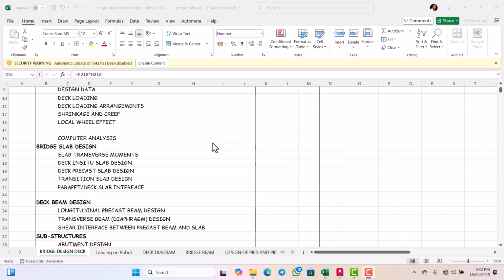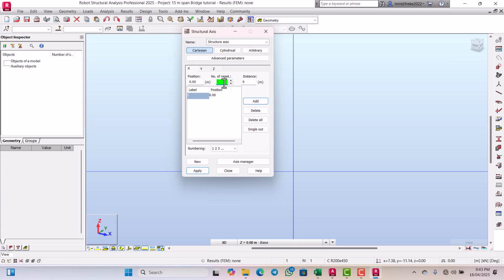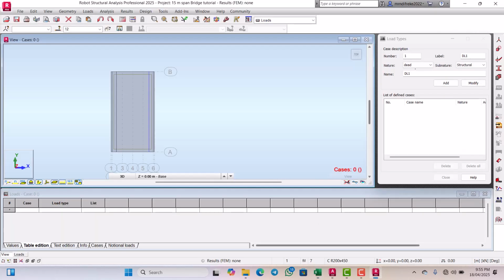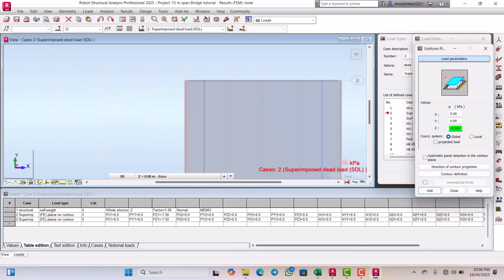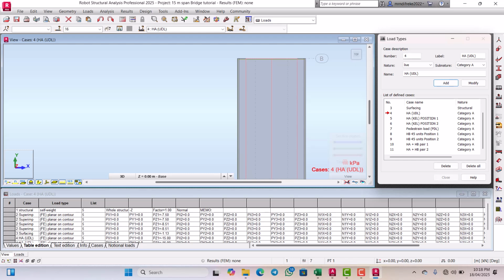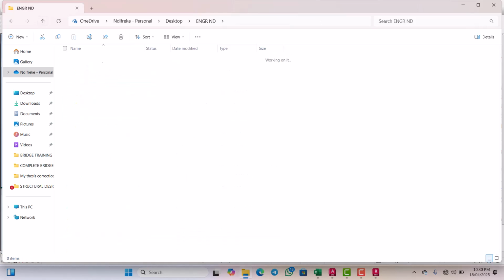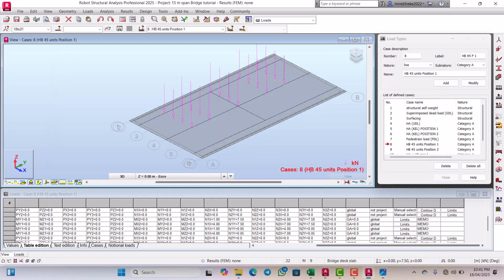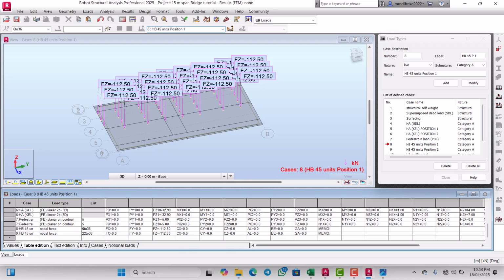BRIDGE DESIGN IN ROBOT STRUCTURAL ANALYSIS 1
This video shows how to model a simply supported Reinforced concrete Bridge using Robot structural Analysis professional. Its shows the loads arrangement on the bridge deck including HA +HB loading combination.